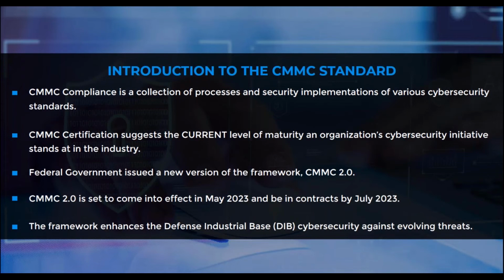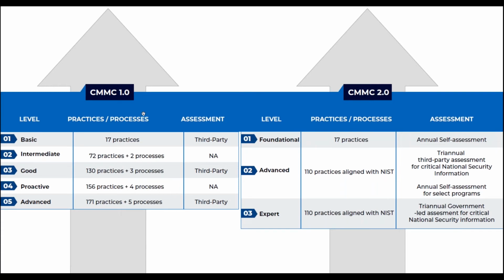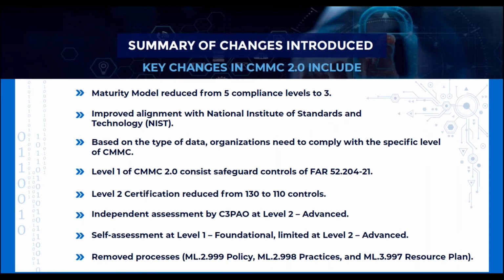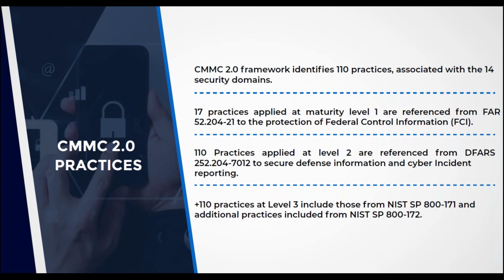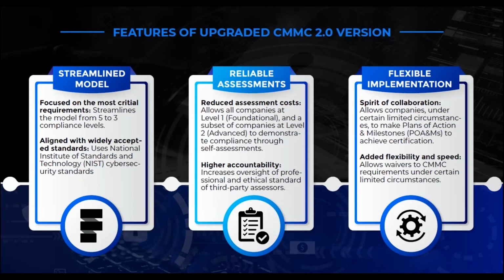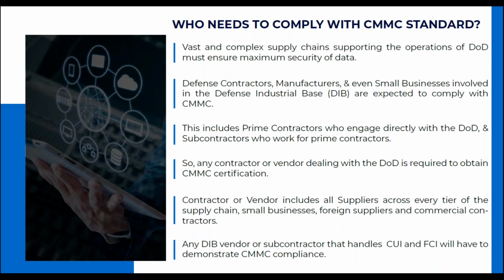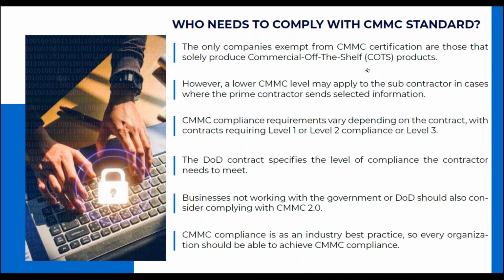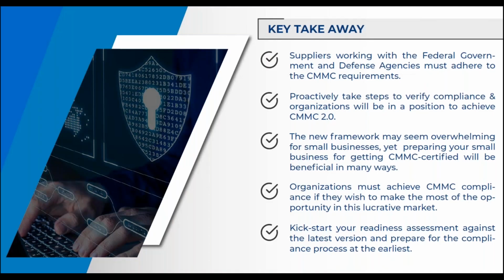CMMC 2 0 Compliance Understanding the Requirements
The new updated CMMC 2.0 version was released to improve the security standard and address the growing cyber risks in the industry. The latest version is updated in a way that the CMMC compliance evaluates the cyber security practices and processes, and certifies a contractor based on their ability to protect the Controlled Unclassified Information (CUI) and Federal Contract Information (FCI) within the supply chain system. Explaining in detail the new additions and changes introduced in CMMC 2.0 Compliance, VISTA InfoSec conducted an informative webinar on “CMMC 2.0 Compliance Understanding the Requirements”.  Watch the video and gain insight into the key updates introduced in the latest version of compliance.

Chapters
0:00 Introduction.

01:13 Topics Covered.

06:30 CMMC Standard.

10:39 CMMC 1.O vs CMMC 2.O.

12:05 Key Changes in CMMC 2.O Include.

13:17 CMMC Levels.

13:28 CMMC 2.O Cyber Domains.

14:17 CMMC 2.O Practices.

15:12 CMMC 2.O Assessment Requirements.

16:40 Features of Upgrade CMMC 2.0 Version.

17:28 who needs to comply with CMMC Standard.

20:53 Importance of CMMC for your Business.

22:19 Benefits of Implementing the CMMC.

22:36 Key take away.

22:56 Thank You.